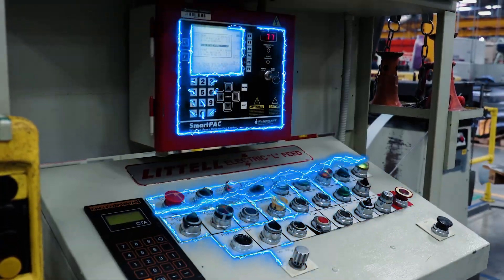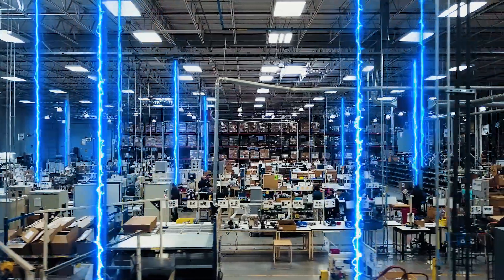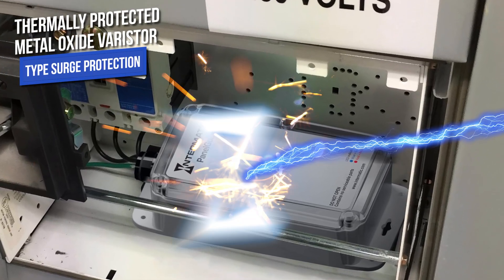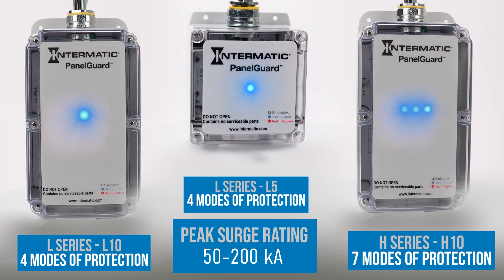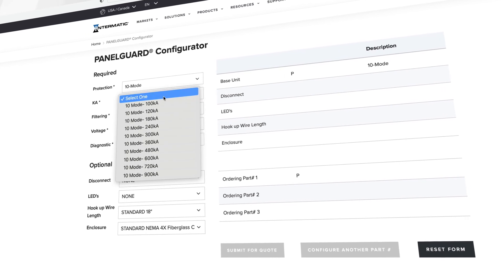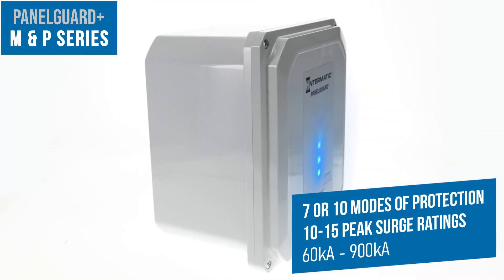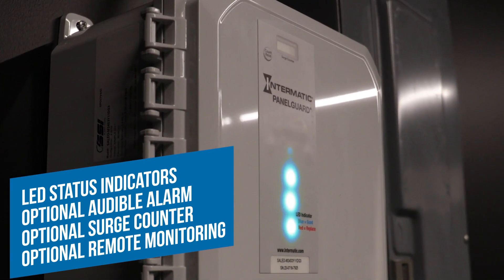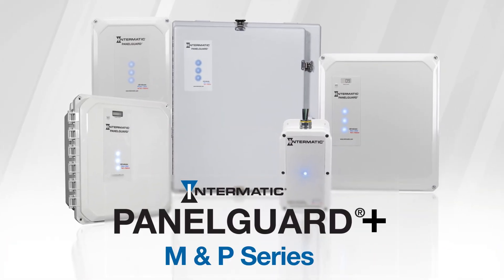A Trusted Defender: PANELGUARD® Commercial & Industrial-Grade Surge Protection by Intermatic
We are excited to introduce our cutting-edge surge protection solution, PANELGUARD® and the “NEW” PANELGUARD+. When it comes to eliminating surges at their source and avoiding damage and downtime, PANELGUARD® by Intermatic leverages best-in-class TPMOV technology. PANELGUARD® is the ultimate solution to eliminate surges right from the source, ensuring maximum protection against damage and minimizing downtime.

The PANELGUARD® L and H series features an impressive range of up to 7 modes of protection and a peak surge rating ranging from 50 to 200 kilo-amps.

The all-new cutting-edge PANELGUARD+ M and P series are designed to provide enhanced protection and performance for your electrical panels. With our easy-to-use website configurator, you can customize these devices to meet your exact specifications:

• PANELGUARD+ M series provides an impressive range of 7 protection modes. With surge ratings ranging from 60 kiloamps to 600 kiloamps.

• PANELGUARD+ P Series provides a wide range of protection modes and surge rating with up to 10 modes of protection and peak surge ratings ranging from 10 to 900 kiloamps.

• PANELGUARD+ M and P series offer 8 different voltage options you can easily configure to suit your specific needs.

Whether you're looking for versatility or specific power requirements, these models have got you covered. With such a wide range of voltage options, you can easily find the perfect fit for your needs.

Protect your valuable equipment from power surges, both big and small, and extend their lifespan with Intermatic’s PANELGUARD® and PANELGUARD+.

If you have any questions or need help, you can call or email technical services team at , (Office hours are M-F 8:00AM to 4:30PM CST)
Be sure to give us a “thumbs up” and leave a comment or ask a question below, and don’t forget to SUBSCRIBE to our YouTube Channel for our “How to” videos and tutorials.